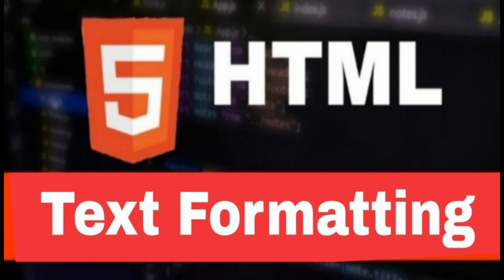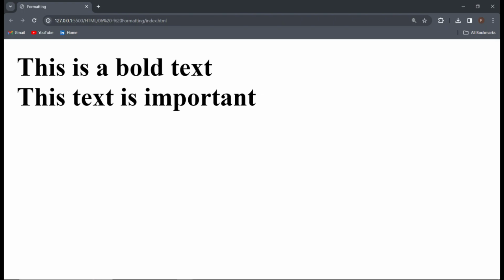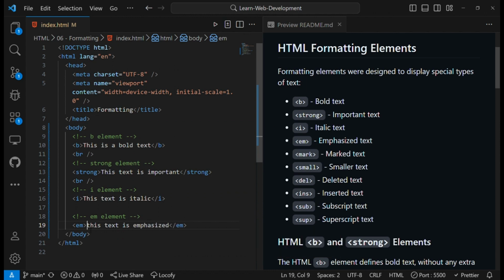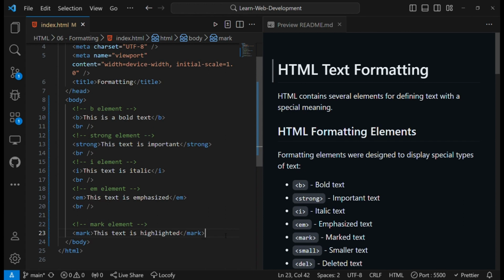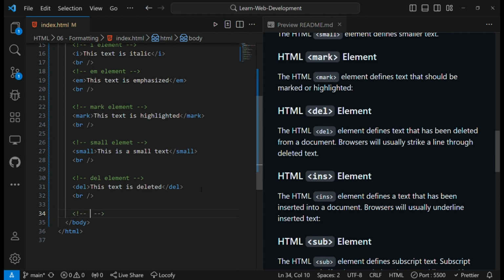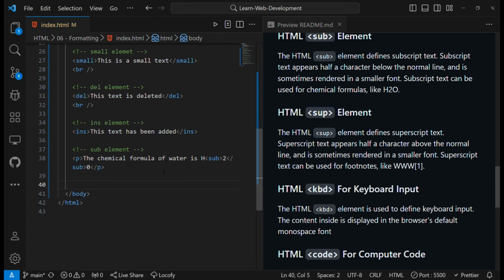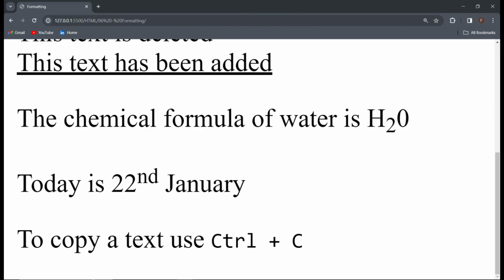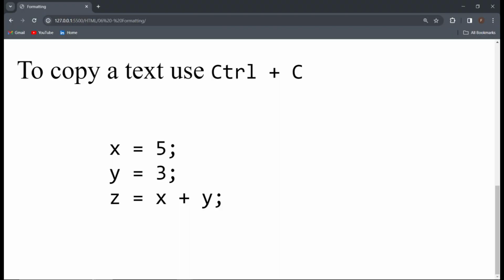HTML Text Formatting Explained: Bold, Italics, and More!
🌐Unlock the secrets of HTML text formatting with our comprehensive guide!

Learn how to use HTML elements like "b", "strong", "i", "em", and more to add emphasis, importance, and special styling to your text.

Dive into the differences between bold and strong, italics and emphasis, and discover when to use each for maximum impact.

Explore additional elements like "mark" for highlighting, "del" for deleted text, and "ins" for inserted text. Master the art of subscript and superscript with "sub" and "sup" elements, perfect for chemical formulas and footnotes.

Plus, learn how to incorporate keyboard input and computer code using "kbd" and "code" elements. Whether you're a beginner or looking to enhance your HTML skills, this tutorial has everything you need to level up your text formatting game. Watch now and transform your web pages with stylish and meaningful text!